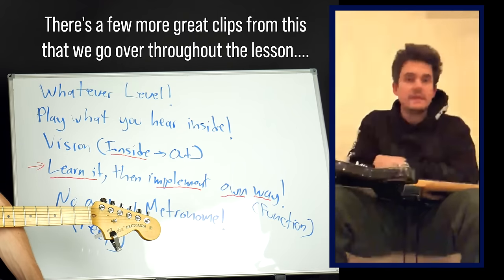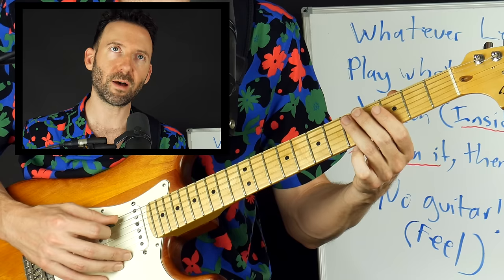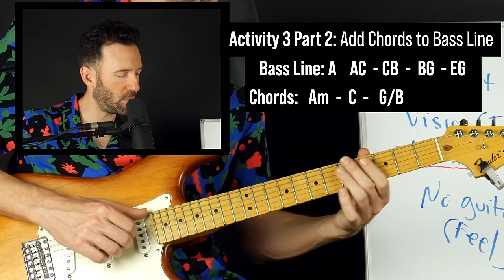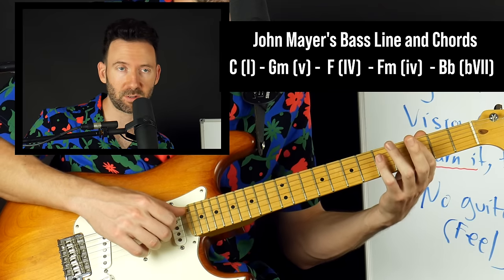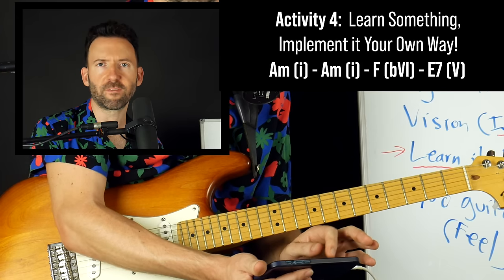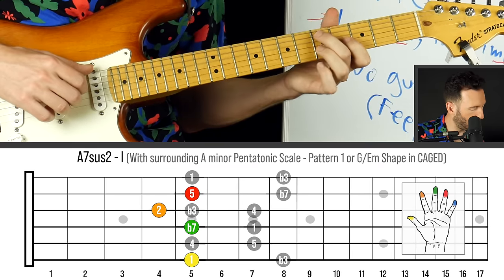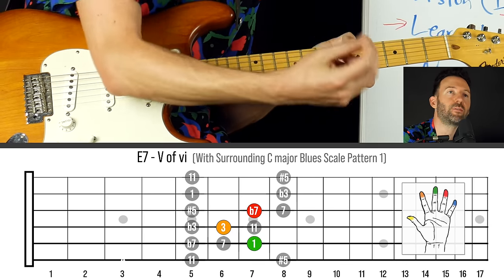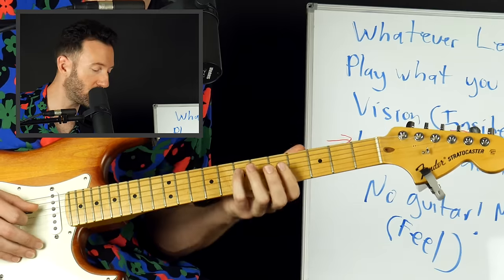John Mayer Teaches: HOW to PRACTICE & Play Guitar (1 Hour Guided Lesson with fretLIVE)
Download the playable TAB and .pdf, and access live weekly small group zoom lessons by becoming a Pow Music Patron

🎸Enroll in the SELF PACED fretLIVE Fretboard Mastery Program for 50% OFF (all of the online content, but no live student and teacher interaction or guidance - you can upgrade to LIVE version at any time by paying the difference)

Chapters:
Intro Jam by John: 0:00
Gary's Intro: 1:17
Advice on Practicing from John Part 1: 1:53
Why Singing and Songwriting Lead to Better Guitar Playing: 4:53
Activity 1 - Start with a Beat: 10:24
 Activity 1.5 - Moving Ideas to Guitar: 12:50
John's Advice on Practicing Part 2: 16:08
 Activity 2 - Sing the Scales, Create Within Them: 16:30
John's Advice on Practicing Part 3: 19:20
Activity 3 - Start With a Bass Line: 20:00
 Lesson on John's Bass Line and Chords: 31:23
 John's Advice on Practicing Part 4: 36:30
Lesson on John's Rhythmic and Harmonic Bed: 38:56
Activity 4 - Learn It, Implement it Your Own Way: 39:26
John's Advice and Demo Part 5: 46:40
Activity 5 - Develop a Motif: 47:25
John's Advice and Demo Part 6: 51:09
In Depth Lesson on the Intro Jam: 51:46

Crypto: powmusic.eth